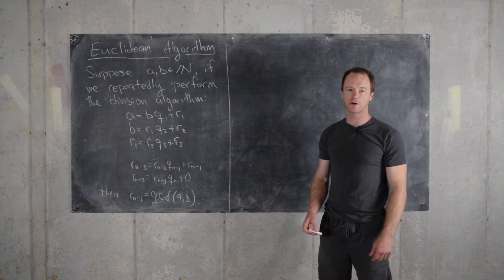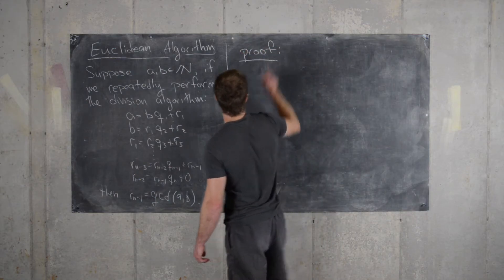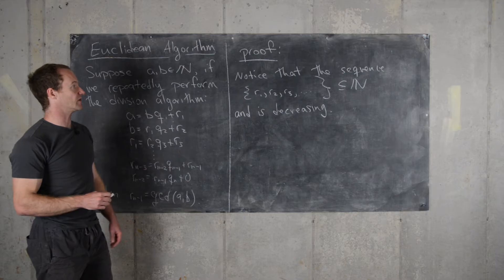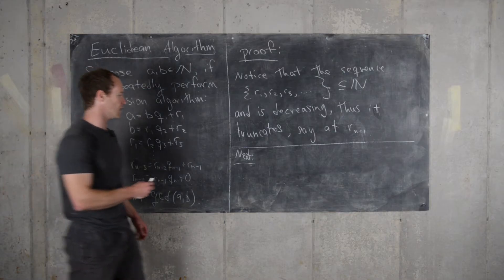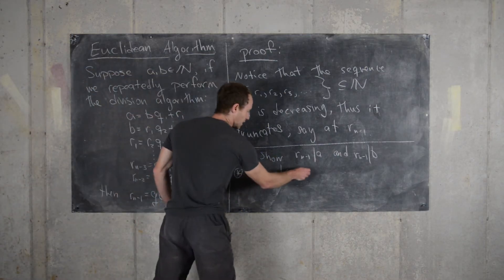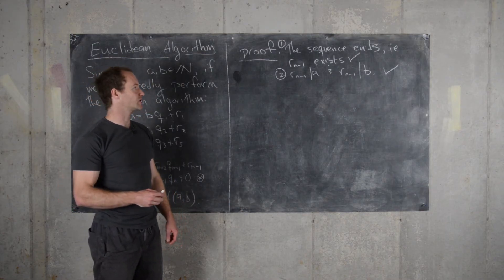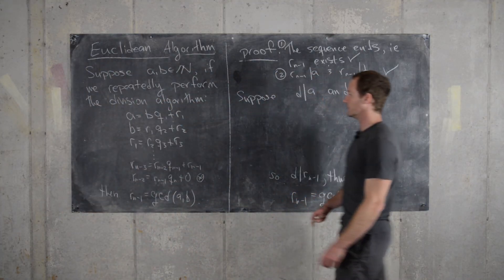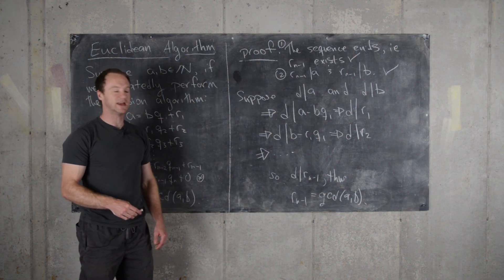Number Theory: The Euclidean Algorithm Proof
We present a proof of the Euclidean algorithm.